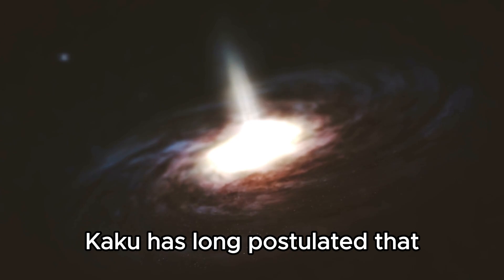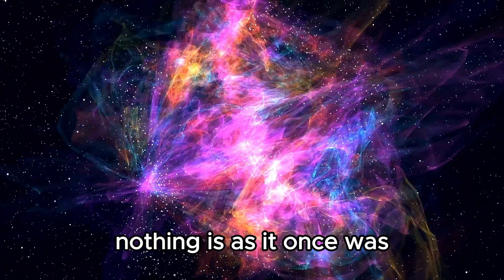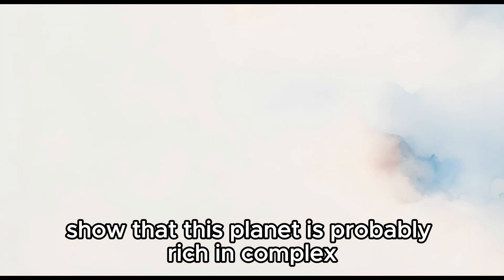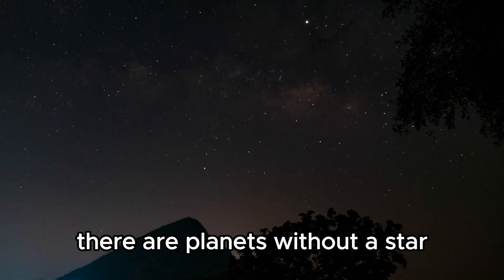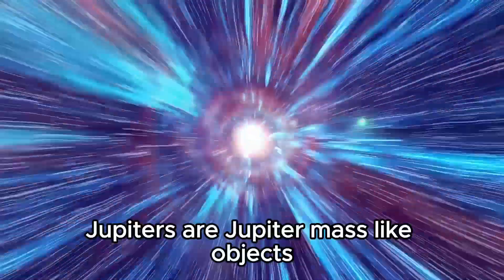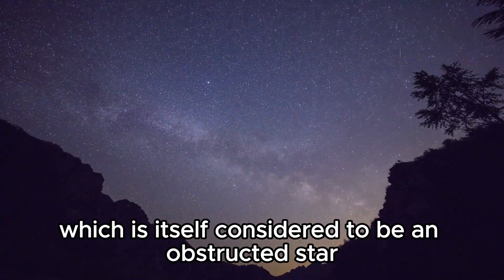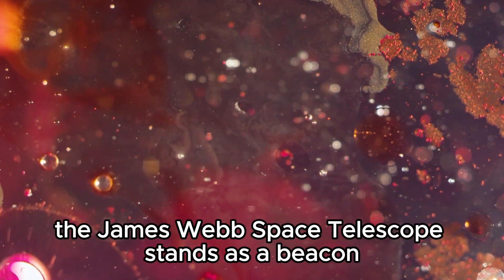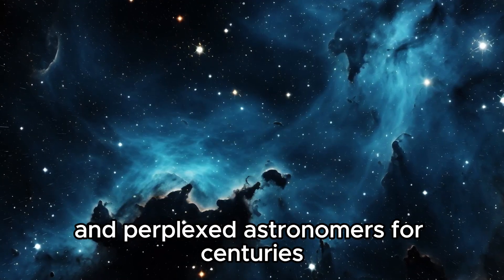Finally Released! The Image from the James Webb Telescope That We Have All Been Waiting For!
Join us as we unveil the breathtaking first image captured by the James Webb Space Telescope, showcasing the wonders of the cosmos like never before seen. Dive into the science behind this monumental achievement and explore the mysteries it promises to unravel.